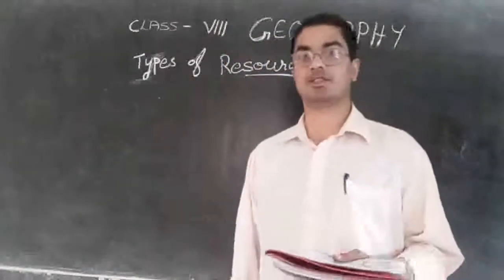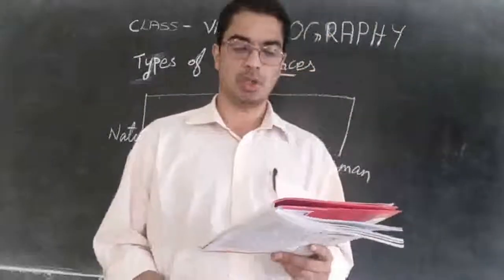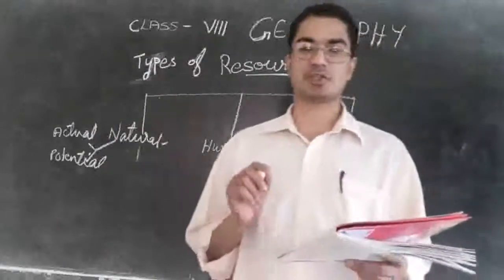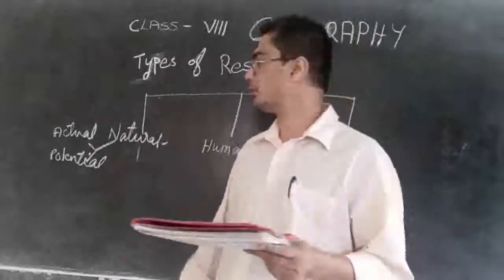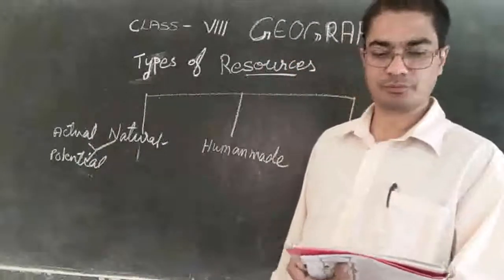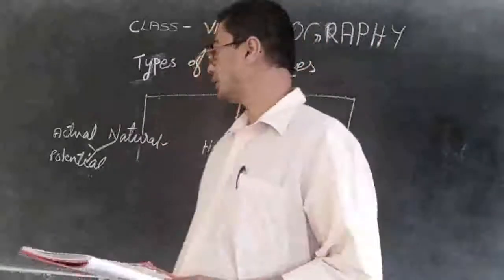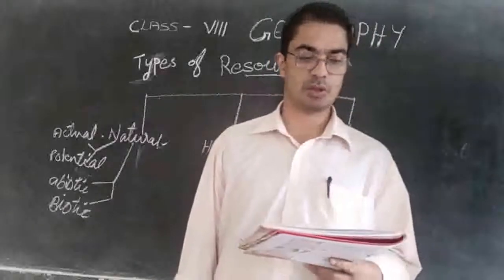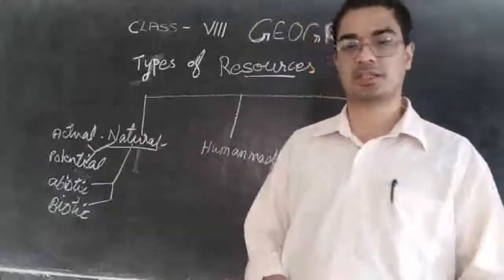24.6.'31 NCERT//CLASS VIII// GEOGRAPHY//LESSON 1 TYPES OF RESOURCES